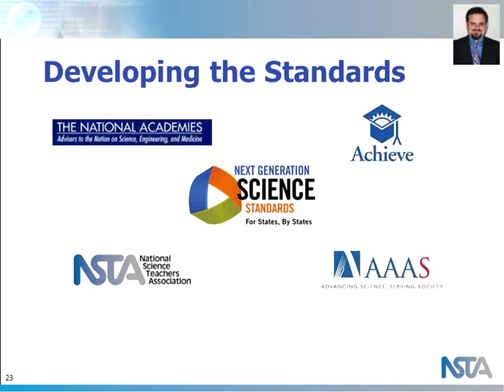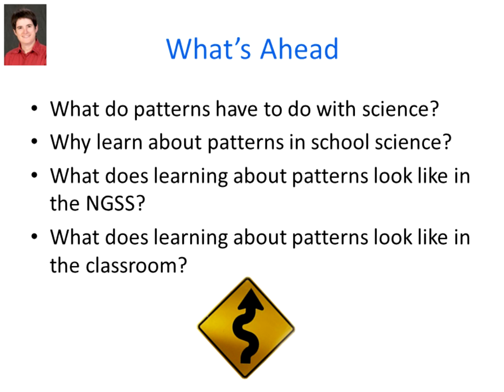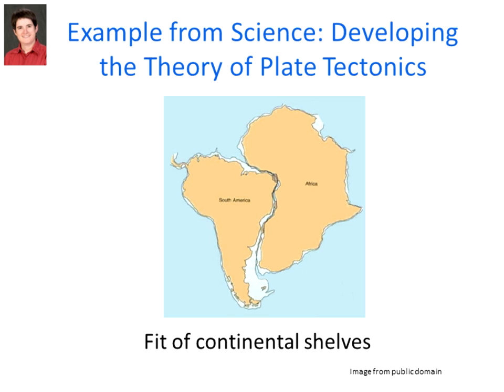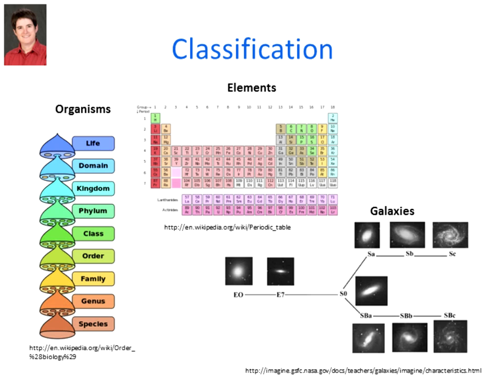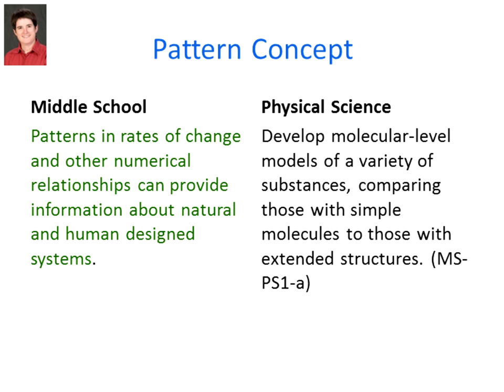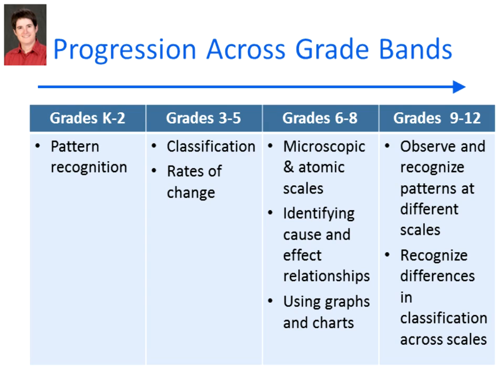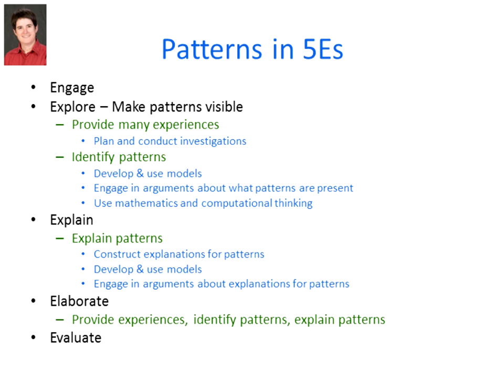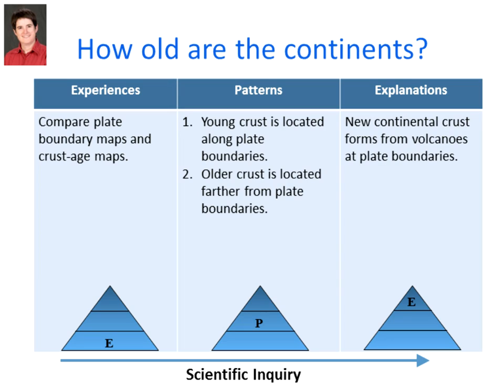Next Generation Science Standards Crosscutting Concepts: Patterns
This is the seventh in a series of seven web seminars that focus on the crosscutting concepts found within the Next Generation Science Standards. Presenter Kristin Gunckel, from the University of Arizona, begins the presentation by discussing the role patterns play in the experiences that students have and in the explanations they construct. Then she talks about the role of patterns in NGSS and shows how the crosscutting concept of patterns progresses across grade bands. After participants share their ideas about using patterns in their own classrooms, Dr. Gunckel shares instructional examples from the elementary, middle school, and high school levels.

To view the presentation slides from the web seminar and related resources, visit the resource collection

Created by the National Science Teachers Association, these videos are part of a greater body of NGSS-related resources for K–12 educators; find it all on NGSS@NSTA Hub